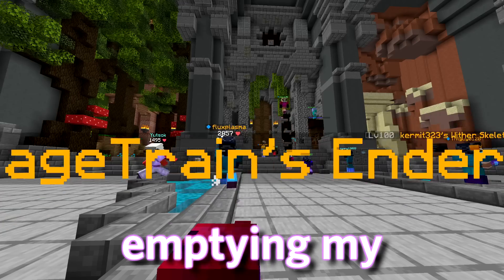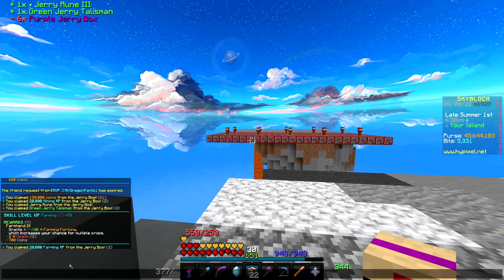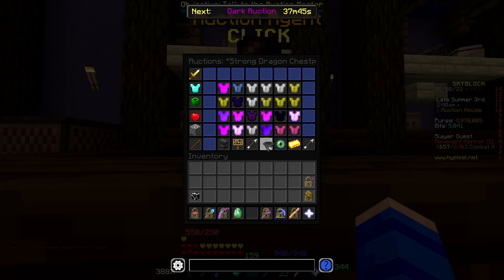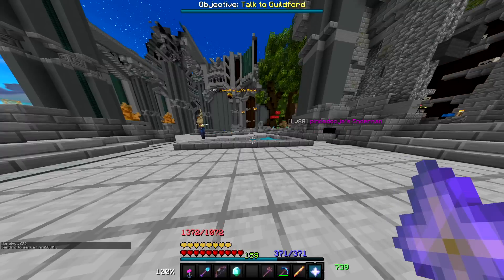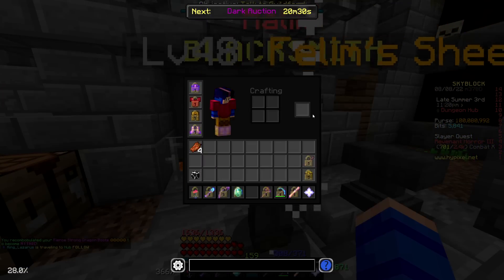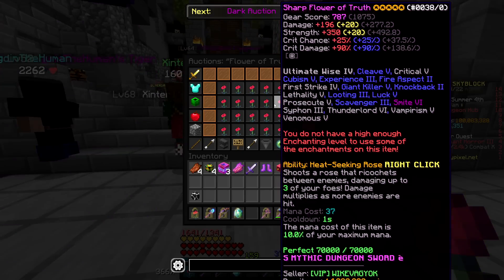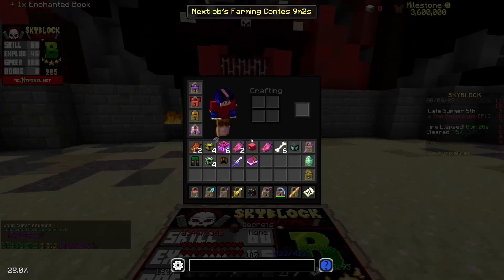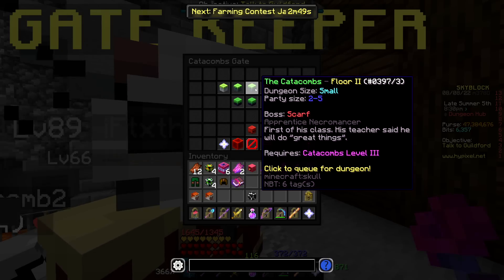I Broke Skyblock using Pay to Win - Day 3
I Broke Hypixel Skyblock using Pay to Win - Day 3